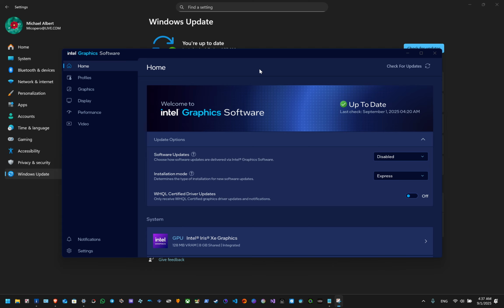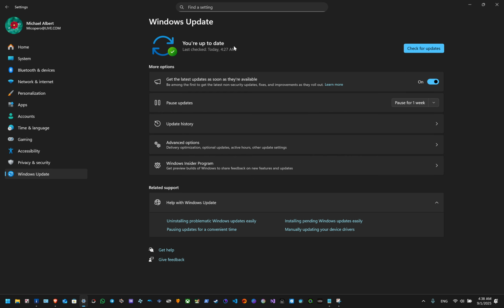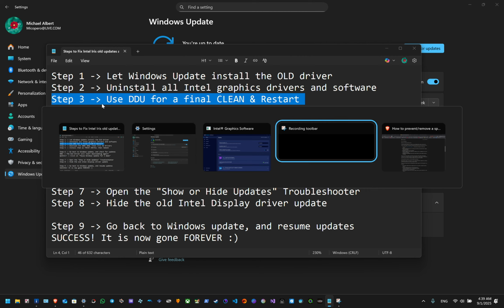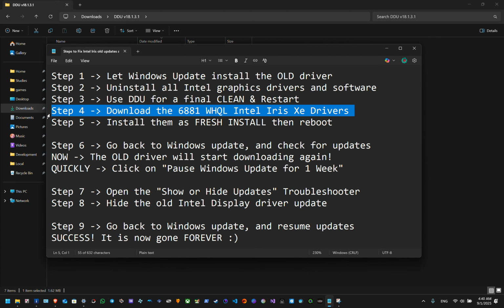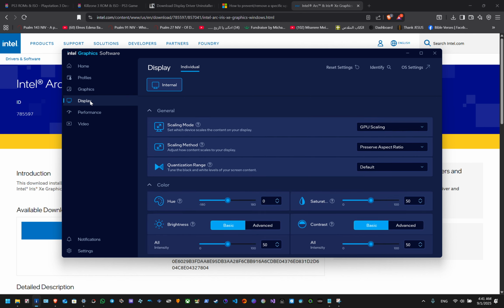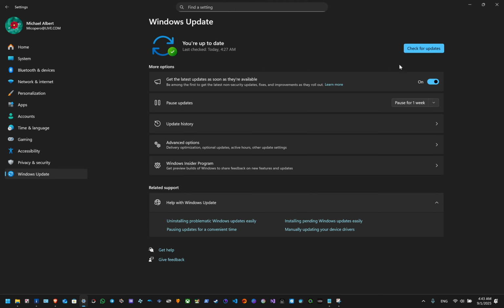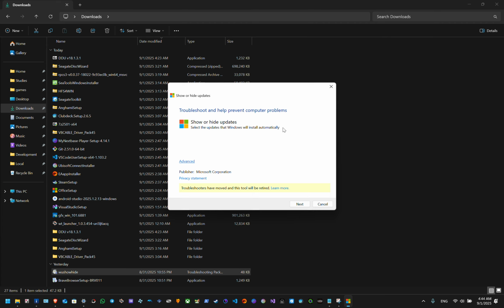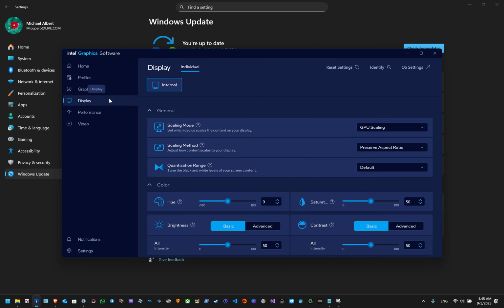How to FIX Intel Iris Xe Windows Update Problem & "Waiting for Windows Device Reconfiguration" Issue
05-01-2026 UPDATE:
Intel released the newest drivers that fix the windows device reconfiguration loop, it is 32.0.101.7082.
Please update to the latest version.
You still need to follow the steps in the video to disable the windows automatic update though.
But you NO LONGER need the 6881 drivers, since the newest 7082 fix everything.

DESCRIPTION BEFORE THE UPDATE:

Step 1 - Let Windows Update install the OLD driver

Step 2 - Uninstall all Intel graphics drivers and software

Step 3 - Use DDU for a final CLEAN & Restart

Step 4 - Download the 6881 WHQL Intel Iris Xe Drivers

Step 5 - Install them as FRESH INSTALL then reboot

Step 6 - Go back to Windows update, and check for updates
NOW - The OLD driver will start downloading again!
QUICKLY - Click on "Pause Windows Update for 1 Week"

Step 7 - Open the "Show or Hide Updates" Troubleshooter

Step 8 - Hide the old Intel Display driver update

Step 9 - Go back to Windows update, and resume updates
SUCCESS! It is now gone FOREVER :)